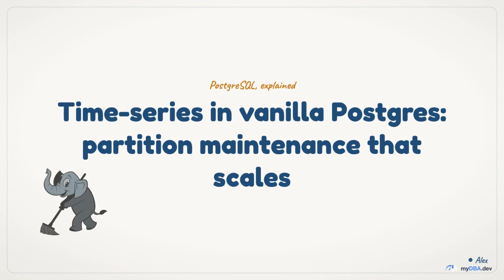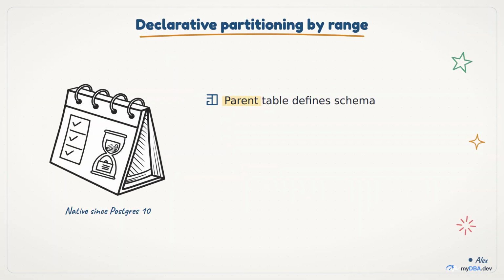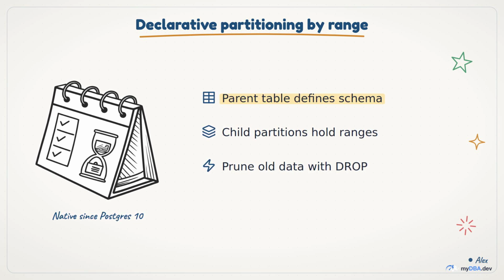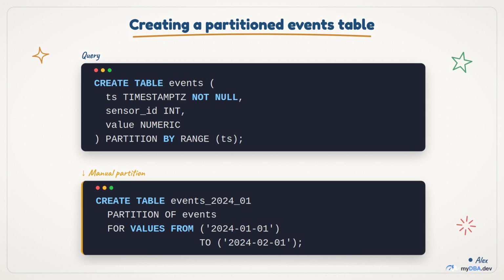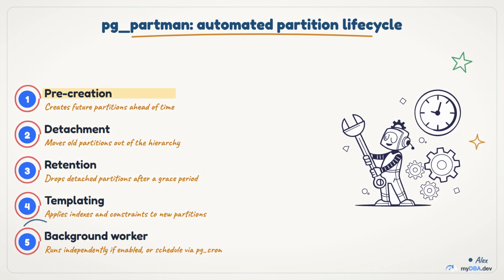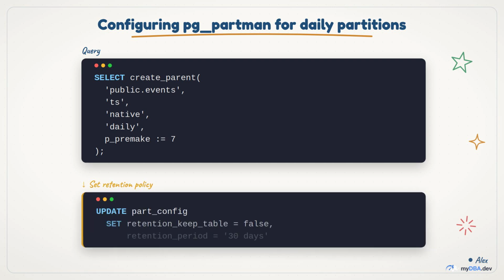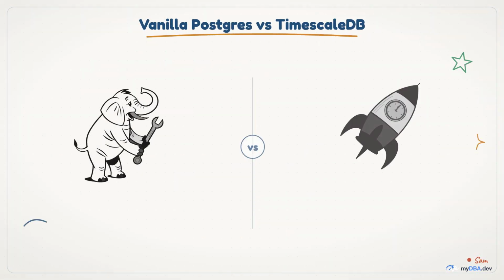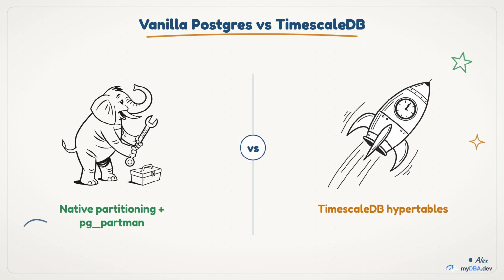Time-series in vanilla Postgres: partition maintenance that scales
Time-series tables grow fast, and manual partition maintenance doesn't scale. Postgres native range partitioning keeps queries fast and makes retention cheap—but only when you automate partition creation and cleanup.

You'll learn how declarative partitioning routes inserts and prunes queries, how pg_partman pre-creates partitions and enforces retention policies hands-off, and when TimescaleDB's continuous aggregates and compression justify the added dependency. We'll cover daily and monthly partition strategies, DROP versus detach-and-archive, and how to schedule maintenance with pg_cron.

This is for backend engineers and data teams running high-volume append workloads—metrics, logs, events—who want to stay on vanilla Postgres without sacrificing performance or operational sanity.

Chapters:
0:00 Intro
0:27 Declarative partitioning by range
1:07 Creating a partitioned events table
1:34 pg_partman: automated partition lifecycle
2:06 Configuring pg_partman for daily partitions
2:49 Vanilla Postgres vs TimescaleDB
3:34 Get a free health report